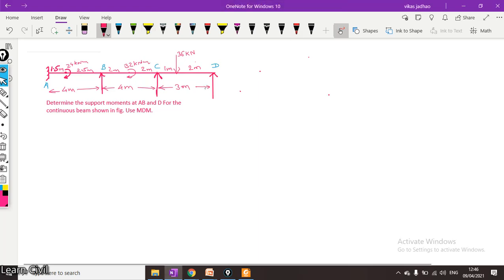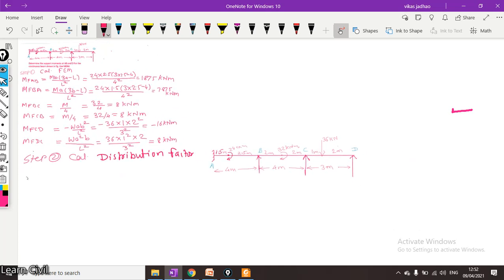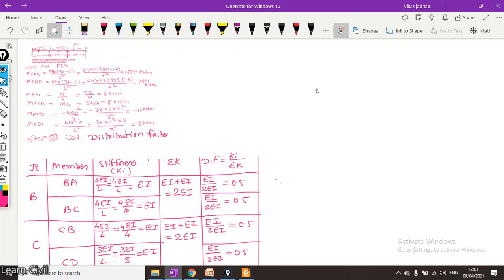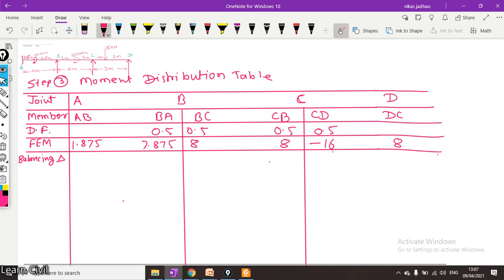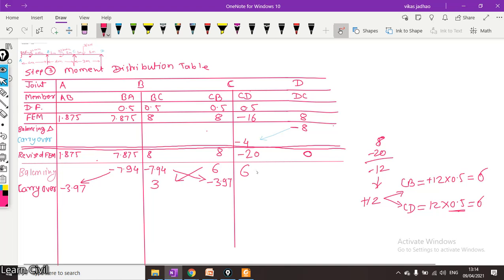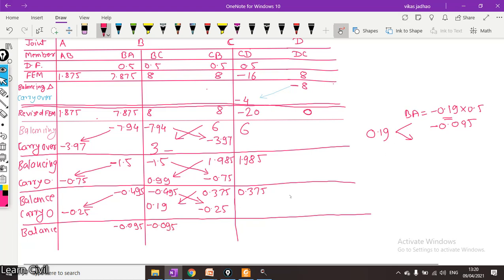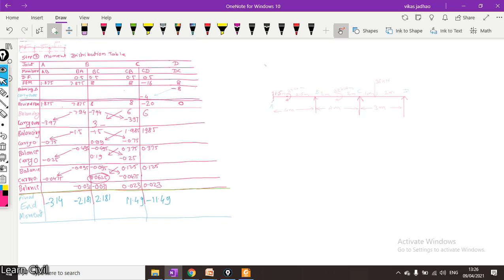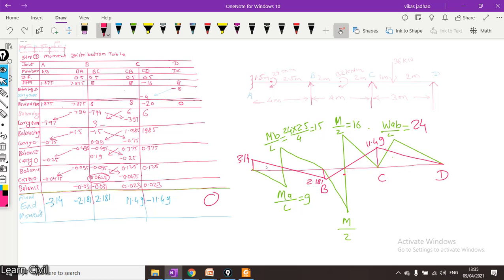Moment Distribution method problem 4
Moment Distribution method problem with one of end support simply supported or hinged